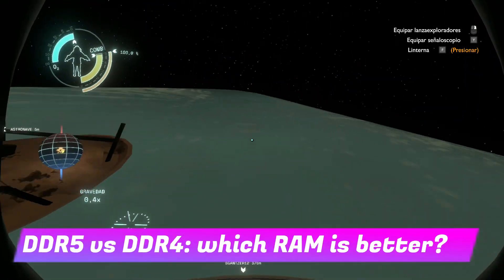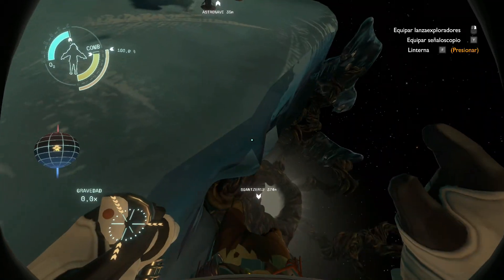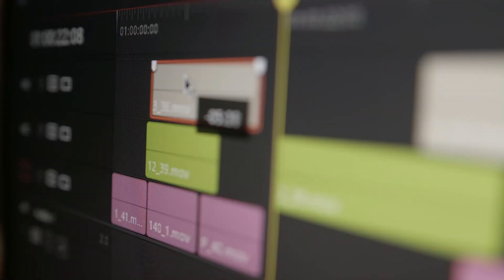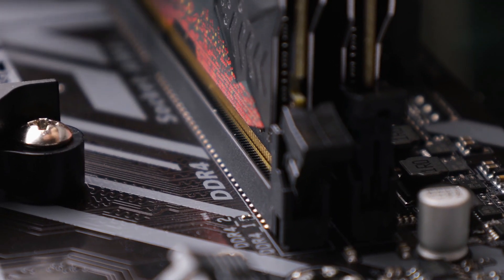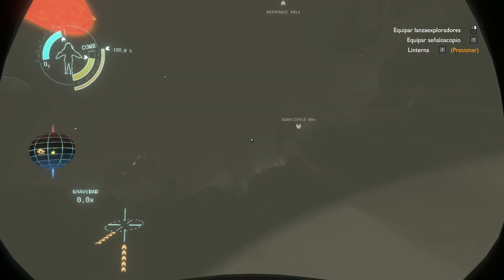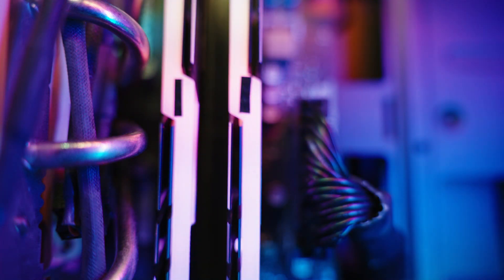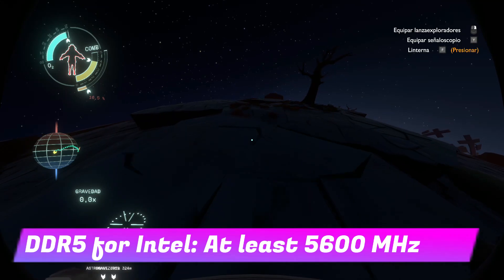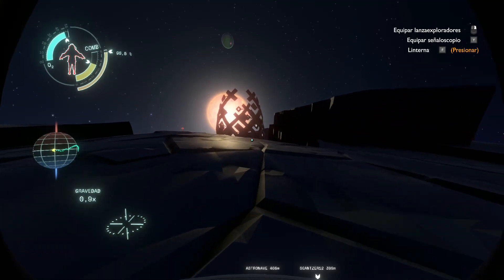DDR5 vs DDR4: Which RAM is better for Gaming?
Choosing the right RAM can make a difference for your PC. Which is better, DDR5 or DDR4?

🛒 Find RAM modules:
📟 16 GB (8x2) DDR4 3200MHz
📟 32 GB (16x2) DDR4 3200MHz
📟 32 GB (16x2) DDR5 5600MHz
📟 32 GB (16x2) DDR5 6000MHz

0:00 Intro
0:51 Best DDR4 speeds
1:32 Best DDR5 speeds
2:20 DDR5 vs DDR4
2:31 How much RAM do you need?